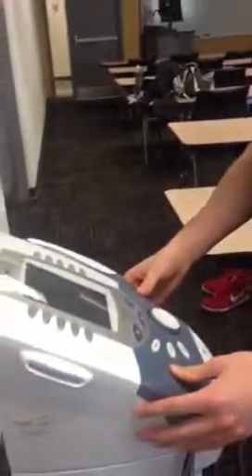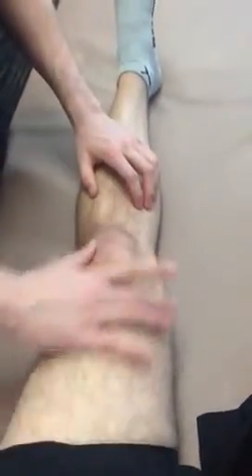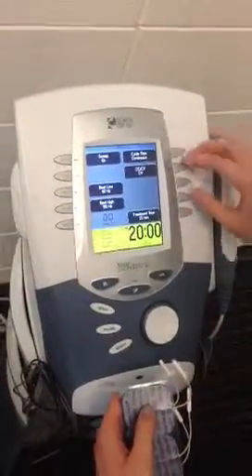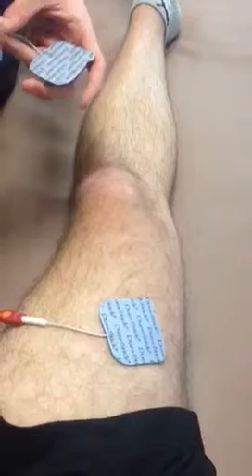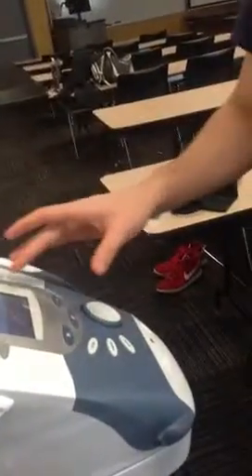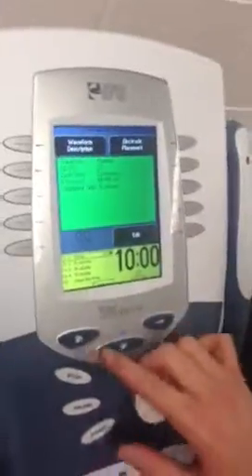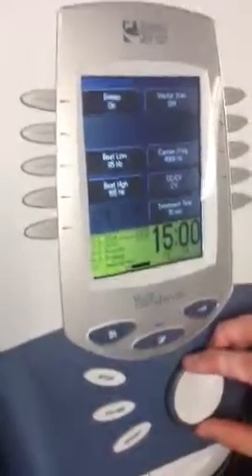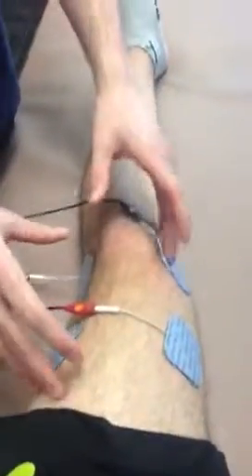Cameron Miser premod and IFC treatment